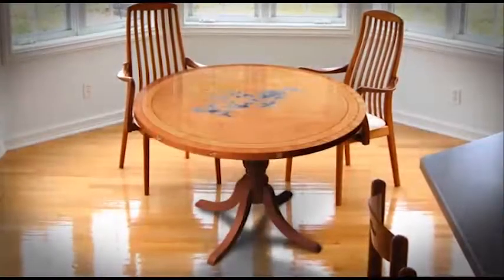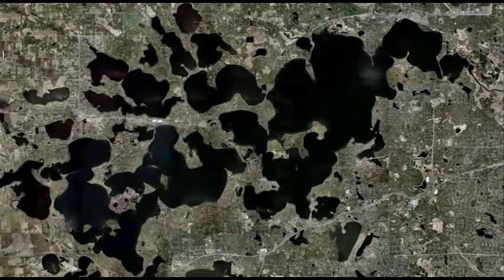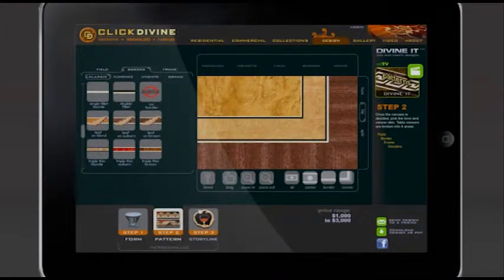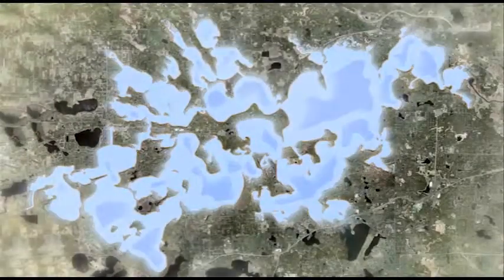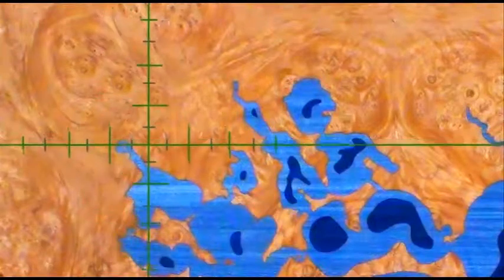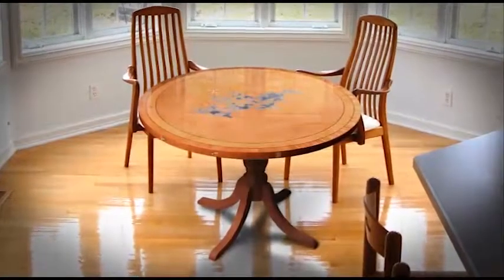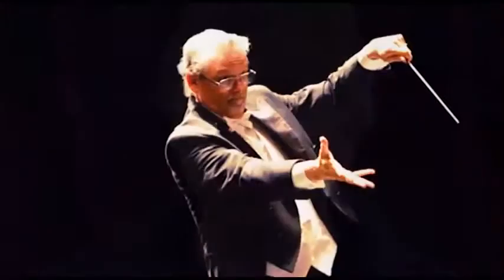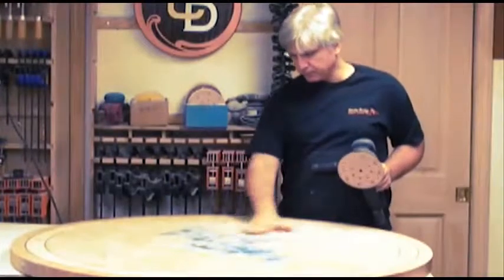Nautical Themed Custom Dining Table "Uncharted Territory" | Clickdivine.com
Take a closer look at a nautical themed custom dining table called "Uncharted Territory". Features include a depth chart of Lake Minnetonka and 13 unique inlaid edge pictures.